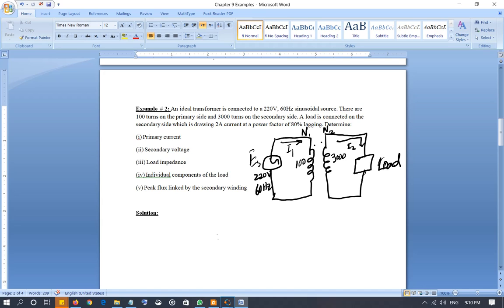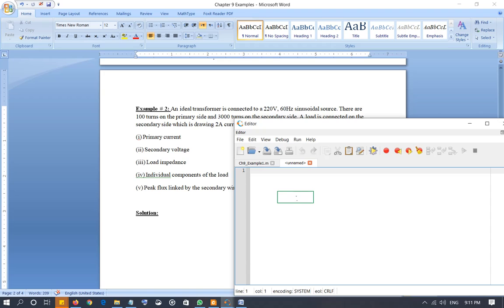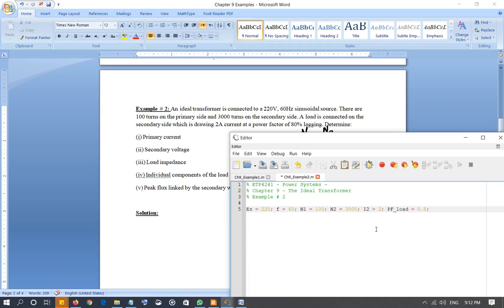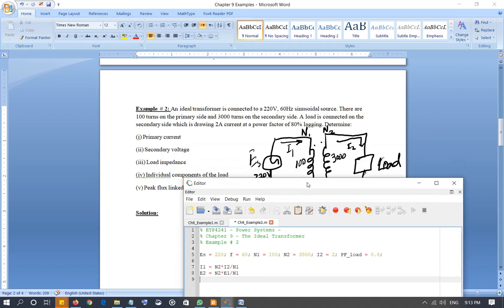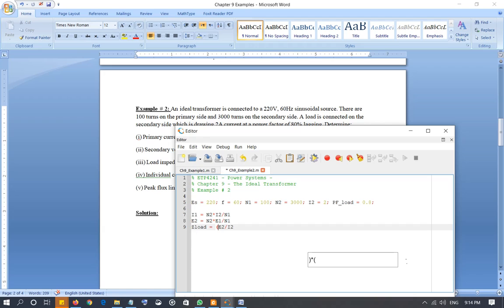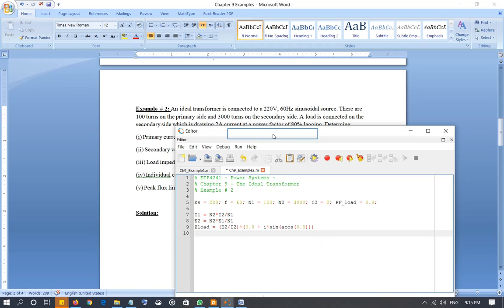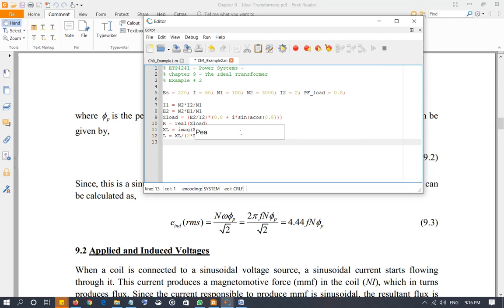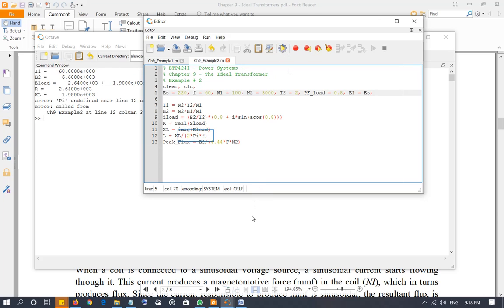ETP4241 - Chapter 9 - Example 2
This video is specifically for ETP4241 - Power Systems and Energy Conversion, a course offered as part of the BS ECET program at Valencia College.

In this video, an example from sections 9.3 and 9.4 from the course text is discussed.